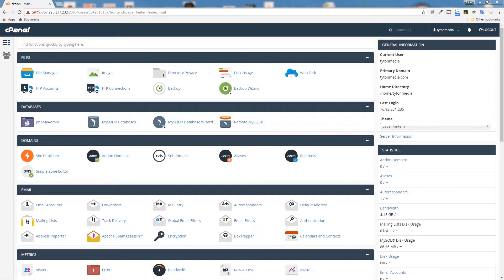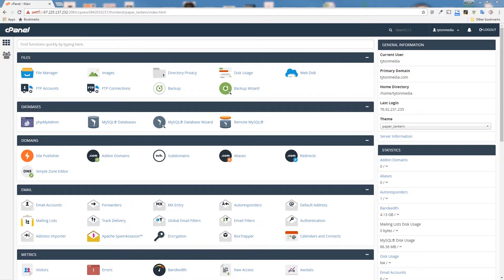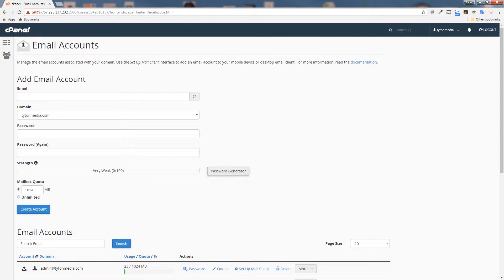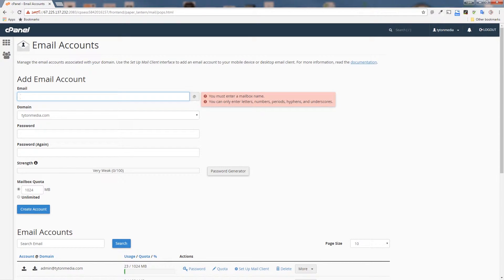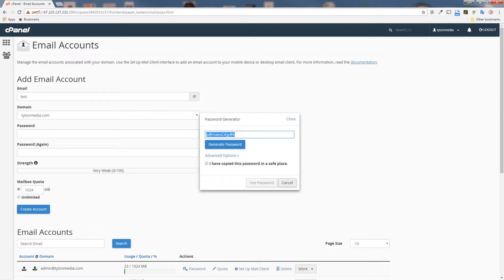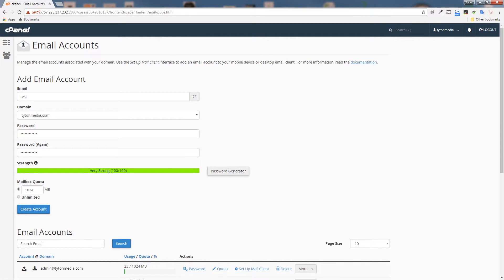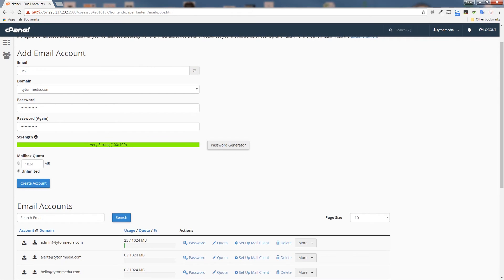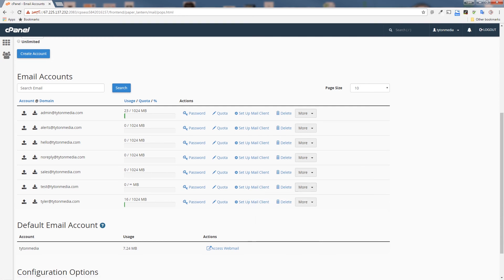How to Create Email Accounts in cPanel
If you have linux web hosting then you most likely will create and manage your emails in cPanel.

Creating emails in cPanel is pretty straightforward:

Just login to your cPanel and go to the Email section.

Select ‘Email Accounts’ to be taken to the Emails page where you can create and manage your email accounts in cPanel.

Depending on your hosting provider you may be able to add unlimited emails but you should check with your host.

Just enter the desired name before the domain.

Then select the domain you would like to create the email for.

This is if you have sub domains that you want your email to be connecte to.

Next, you must choose a password for your email account.

We suggest using the Password Generator to create a very strong password to avoid email accounts getting hacked.

The next option is if you want to set a disk quota for the specific mailbox.

If you want to limit the size of avaiable space to hold emails, then enter in your desired value here or selected unlimited for no limit.

cpanel mailbox quota

When you are done, click ‘Create Account’ and your new email will be created!

email account created cpanel

Scroll down the email accounts page to make sure that the email you created is in your email list.

cpanel email accounts

That is how you create a email in cPanel.

Next, you probably want to configure a mail client so you can get your emails on all your devices.